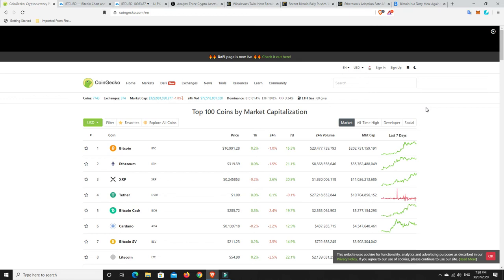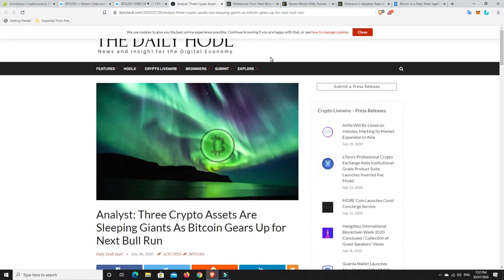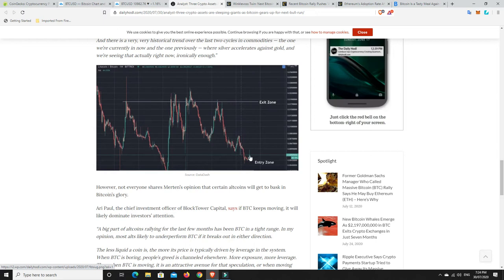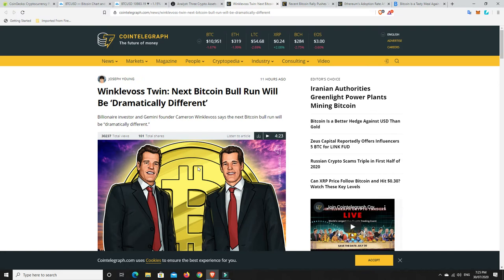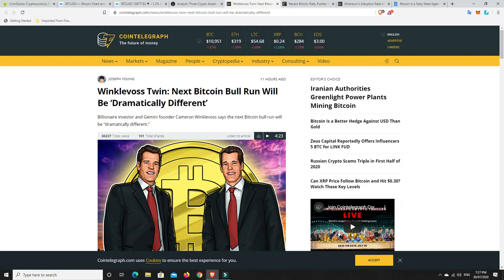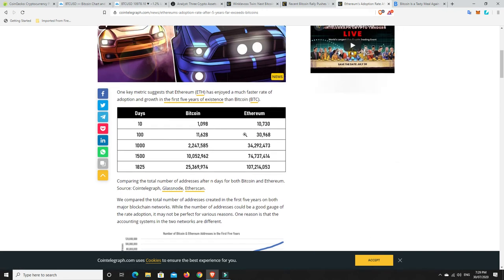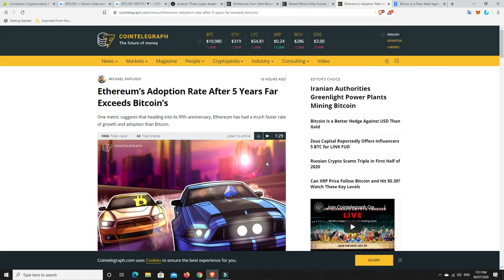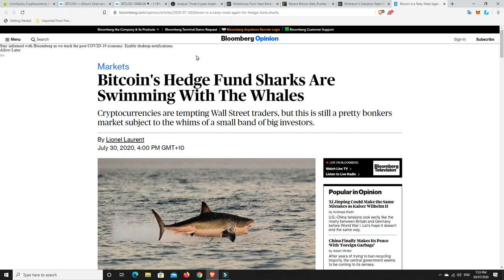93% of Bitcoin holders are in profit, Lite coin and XRP sleeping giants?